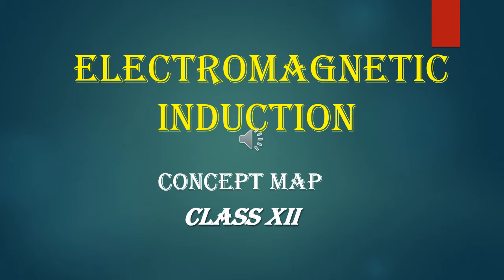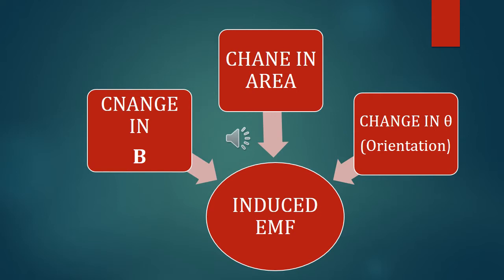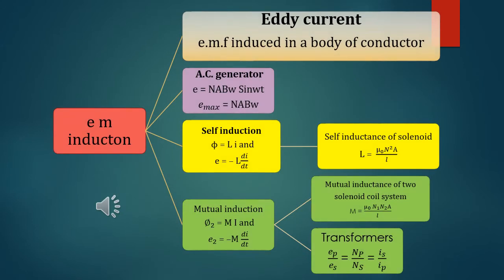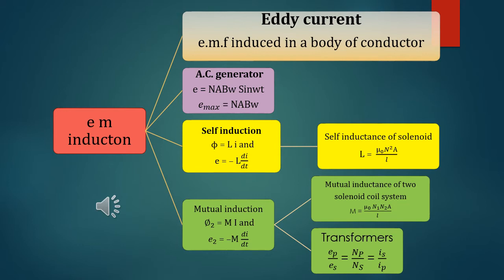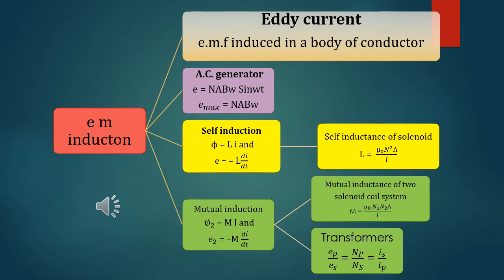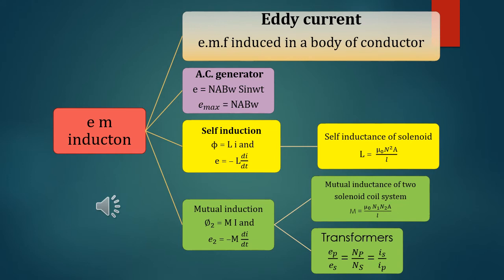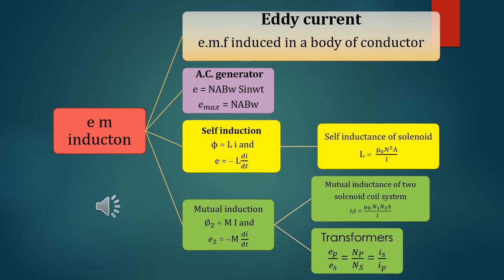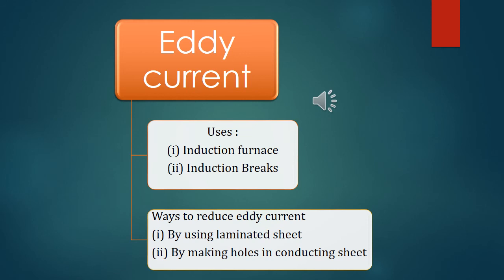Electromagnetic Induction CLASS XII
Quick revision of chapter EMI